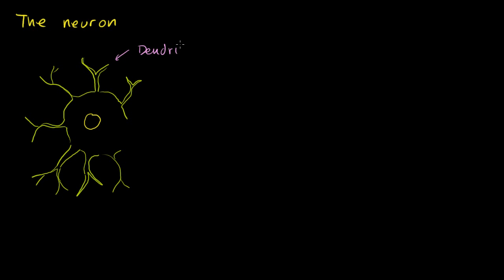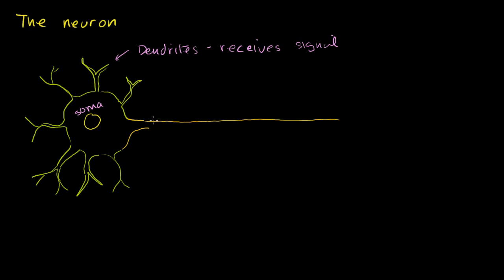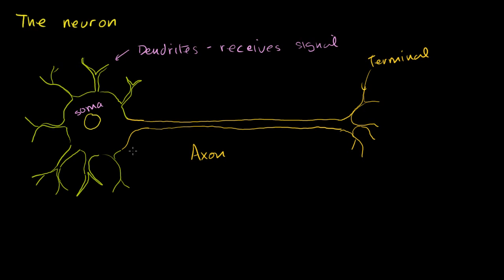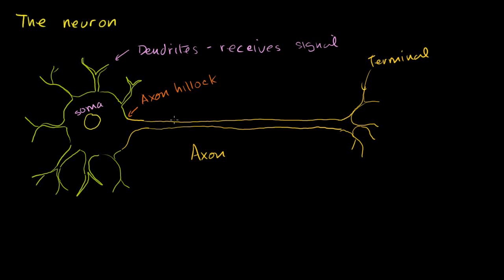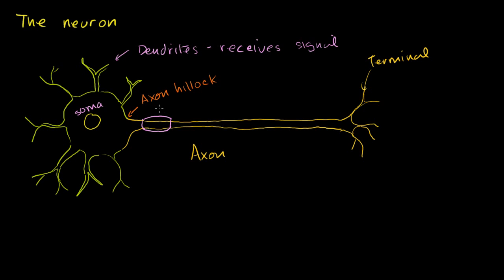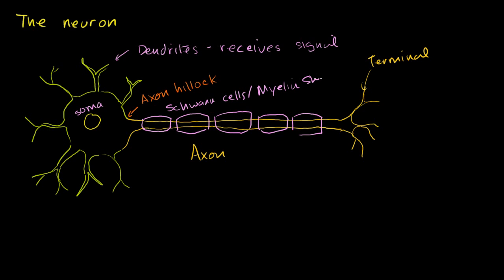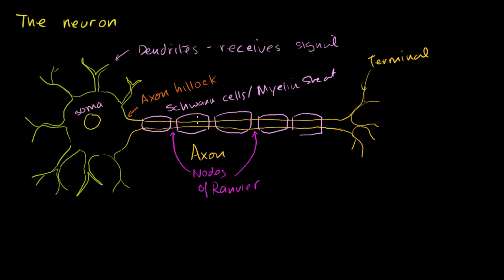anatomy of a neuron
Neuron